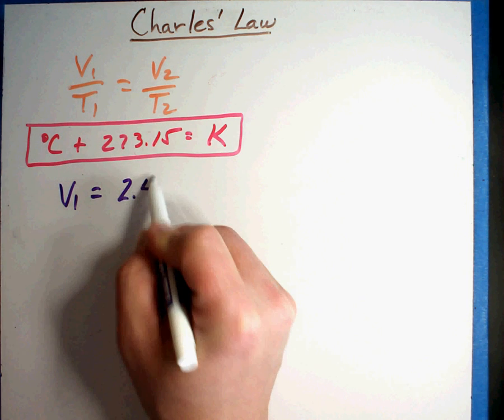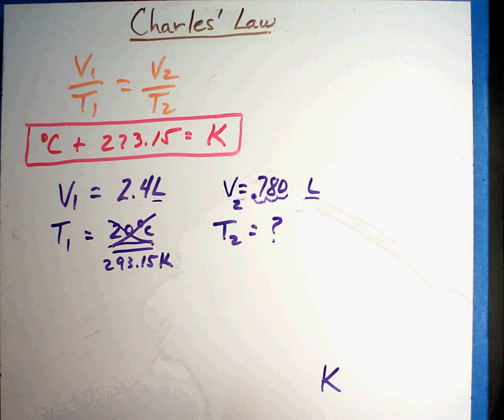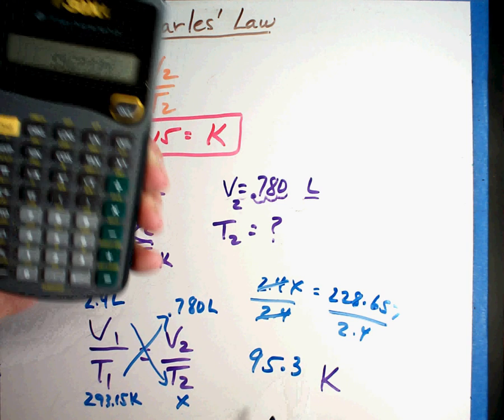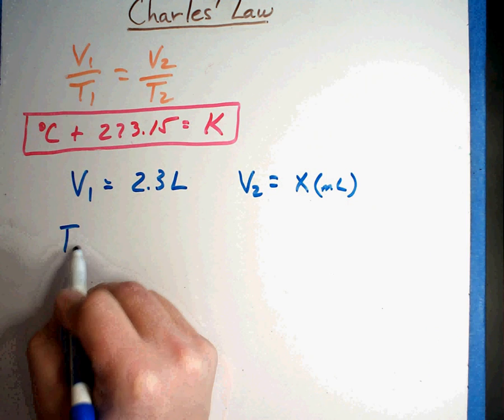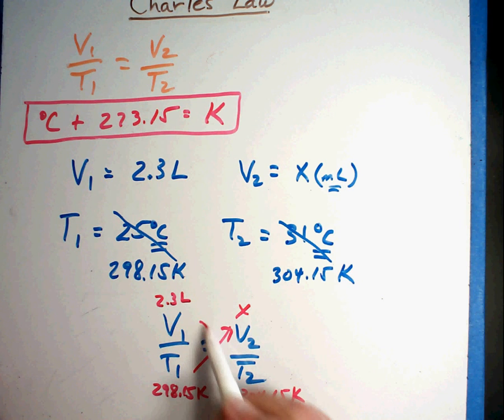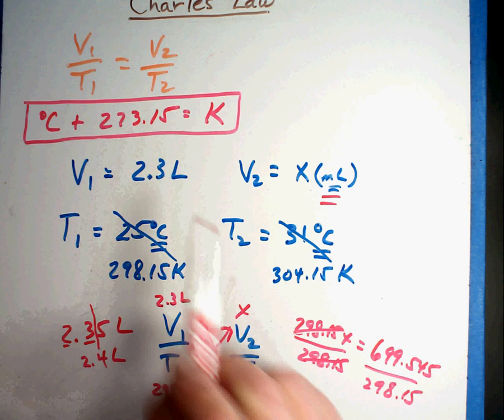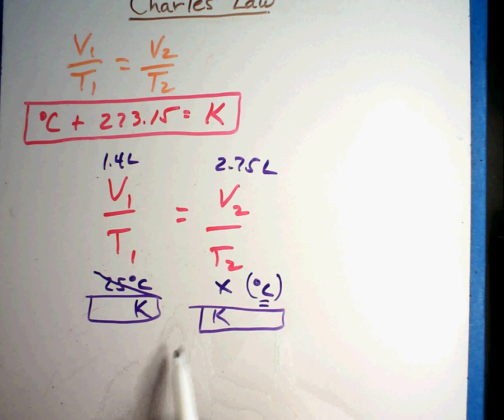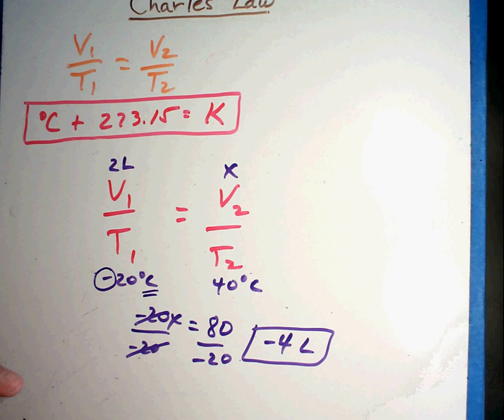Charles' Law vid 4